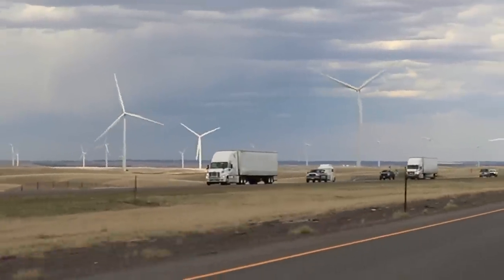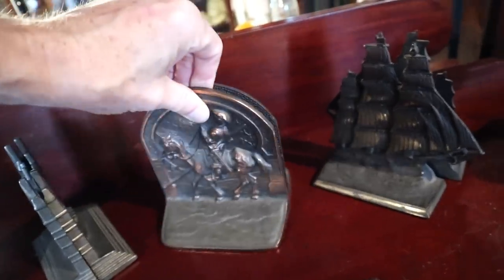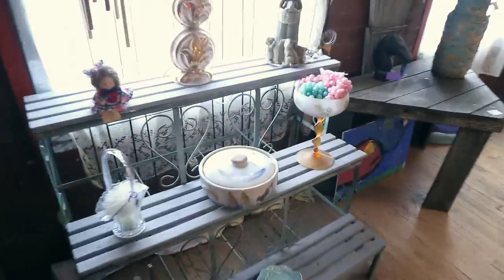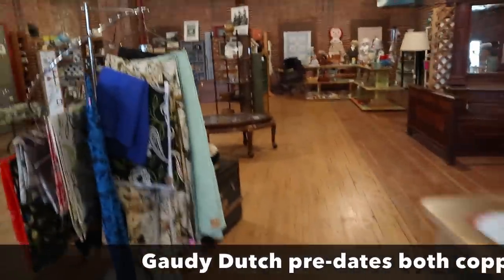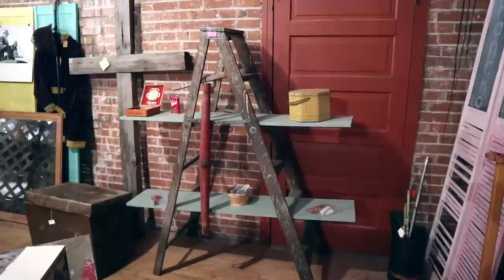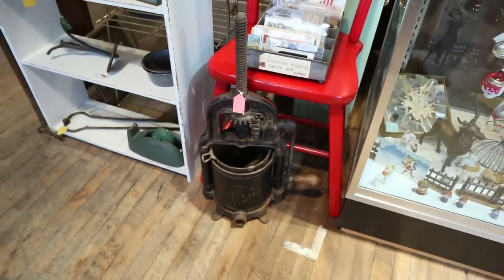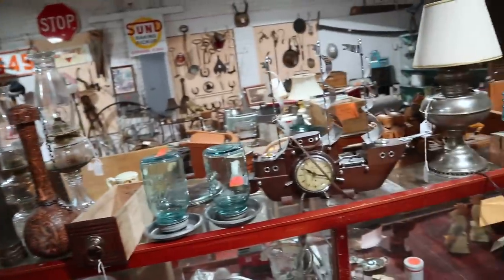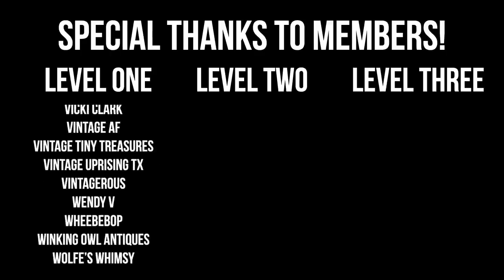HOW TO BUY BETTER VINTAGE! | RESELLER TIPS | SHOP WITH ME VLOG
FIVE HINTS FOR ANTIQUERS | COSTUME JEWELRY TO CHINESE FENTON

This fun trip to a fresh new vintage place is full of tips for antique lovers! How to pick out gold tone costume jewelry? We find out here. How to spot unmarked Monmouth Pottery and Niloak Mission Ware? We've got that too! From repurposing old machinery to dating old wicker furniture, we explore this big antique emporium with an eye to what the items there can tell us about similar items we might see elsewhere in our vintage hunts.

Finding fun stuff is easy in this Cheyenne's large Antique Center, with a big variety of captivating vintage goods! Picture scenes grace 19th century lithophane clocks and MCM scenic shade Cholla lamps, furniture flips out and turns from table to chair, and an ice machine from Japan fascinates with its unusual pre-war design!

Among the treats, we find a few tricks as well, and point them out for your edification. Newly made "Fenton" from China shows an obvious quality deficit  compared to the original, while an American-made pot masquerades as English. Can we believe our own eyes? Hopefully this helpful video will make it easier for you to tell what's what when you're out on your own antiquing adventures.

☀️  BTC: bc1qhcx6e3gp5kxv3rx696mhmsqfe0pv3chvpps0ku
☀️  ETH: 0xBbddAF1231944e7E6D0EA097Cb0609F1640537eF